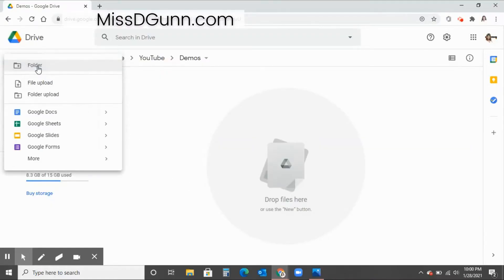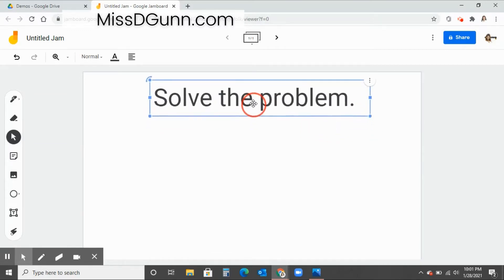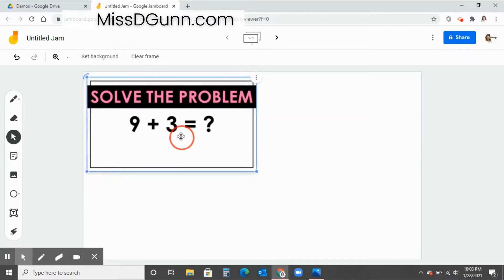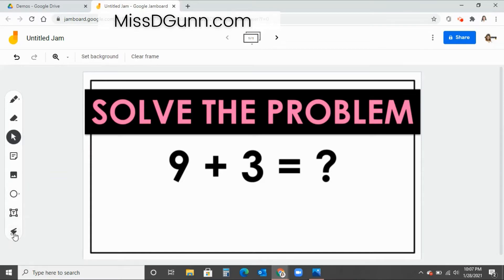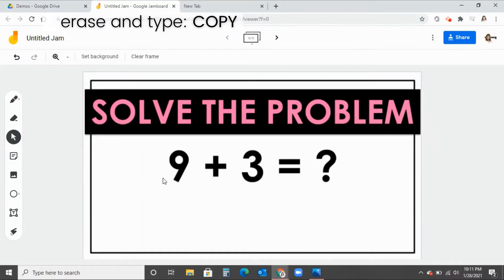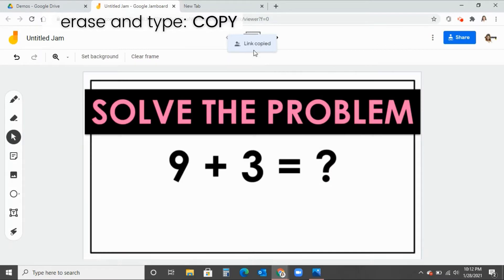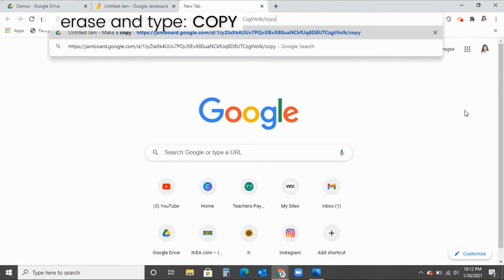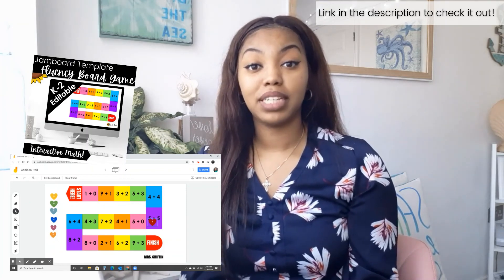5 Ways to Use Google Jamboard While Teaching Virtually + In the Classroom | Distance Learning Tips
♡ How to Use Jamboard to Teach Tutorial ♡ teachingtips Make your lessons engaging with this interactive Google App. Let me help you get started today! ♡Get a FREE Jamboard activity by clicking the link below ↙

Do you already use Google Jamboard? Leave a comment telling me how you utilize this application!

  ♡♡♡♡♡♡ OTHER GOODIES ♡♡♡♡♡♡

⚫Facebook: Miss D. Gunn ♡page♡

 ♡♡♡♡♡♡ BUSINESS INFO. ♡♡♡♡♡♡